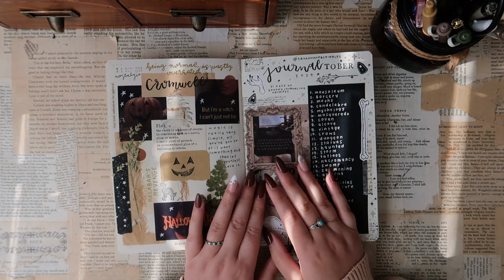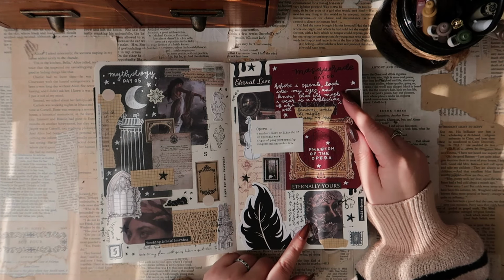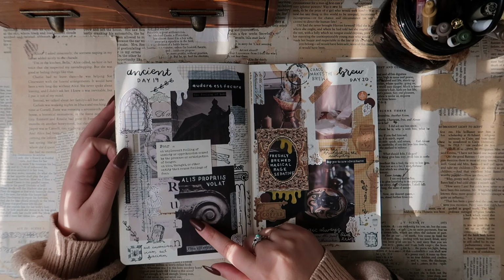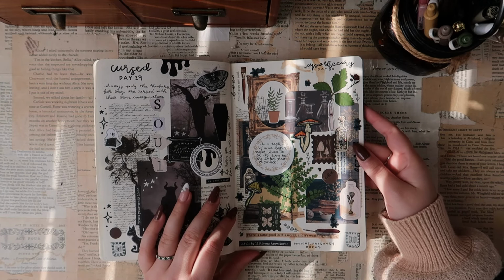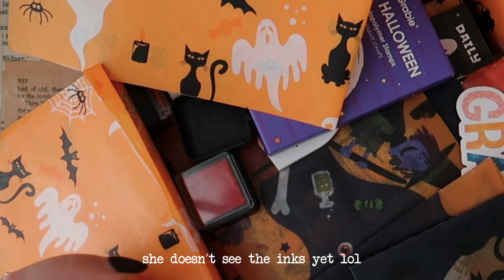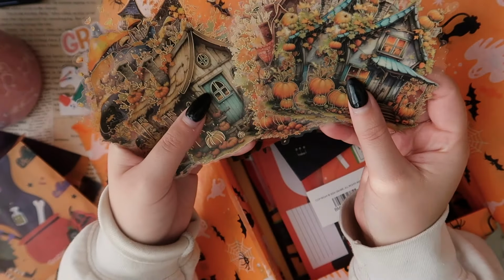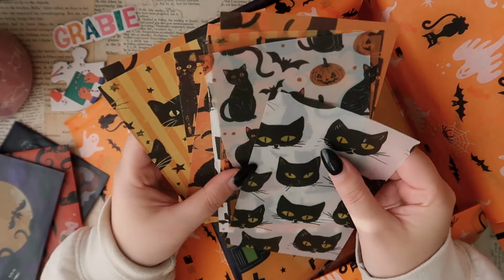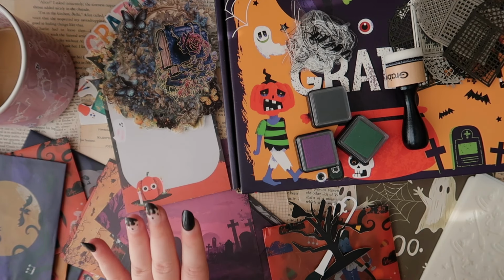Journaltober Flipthrough 2024 I Grabie Unboxing I Spooky Journaling Challenge 🎃💭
Hello everyone and welcome back to another video! It's time to flipthrough all of the spreads I did for this years Journaltober. I talk about my favorites, least favorites, & thought processes behind their creations. Plus, I do a fun lil' unboxing of some spooky stationery sent to me from @grabieofficial 🤗 I hope you enjoy!

(Amazon Shop)

☾ SOCIALS
☁ a𝒎𝒂𝒛𝒐𝒏 s𝒕𝒐𝒓𝒆𝒇𝒓𝒐𝒏𝒕 ~

☾ FILMING EQUIPMENT
☁ 𝑪𝒂𝒏𝒐𝒏 𝑮7𝑿 𝑴𝒂𝒓𝒌 𝑰𝑰
☁ 𝑽𝒂𝒏𝒈𝒖𝒂𝒓𝒅 𝑨𝒍𝒕𝒂 𝑷𝒓𝒐 𝑻𝒓𝒊𝒑𝒐𝒅